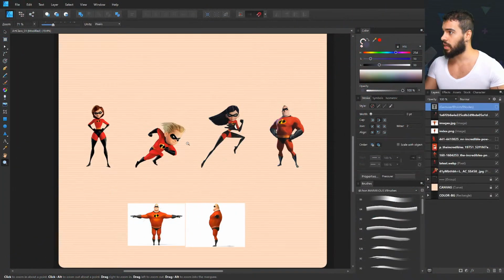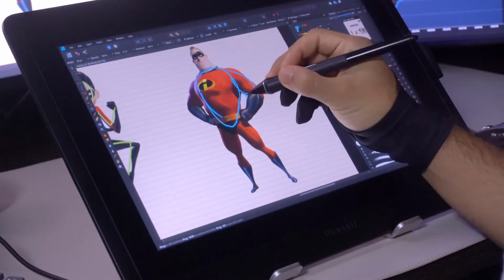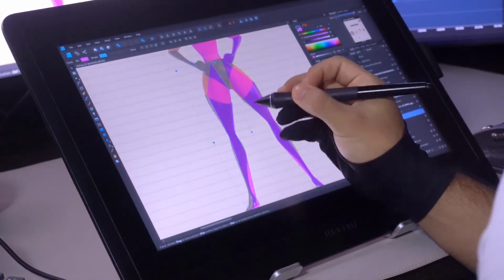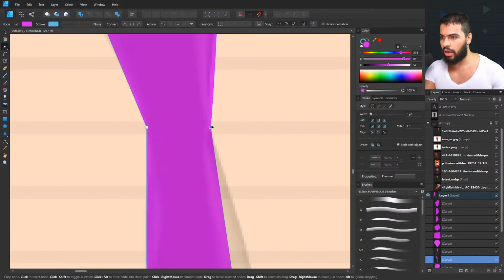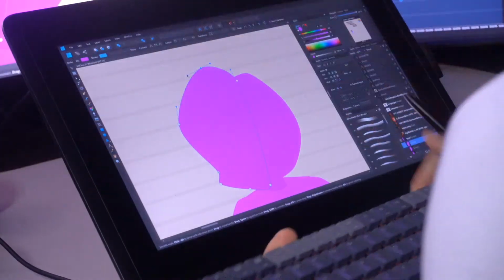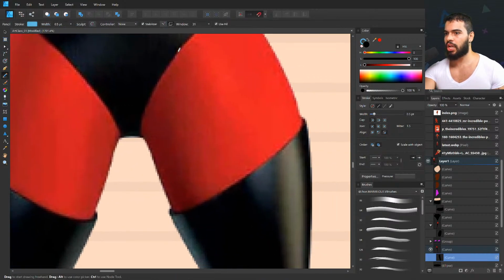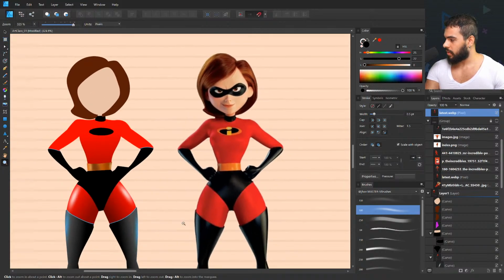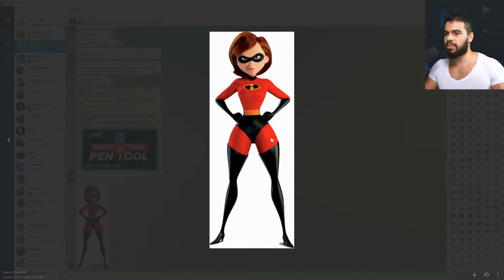Easy method using PEN TOOL, TRY This! Using Affinity Designer | Art Class 12